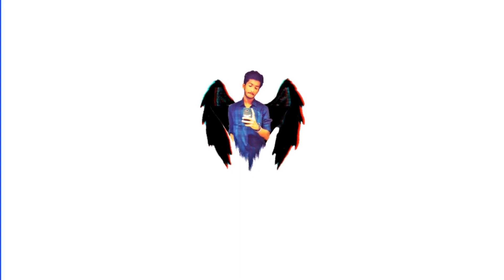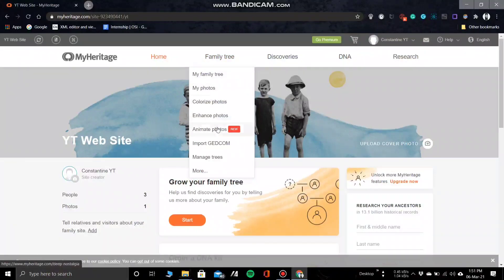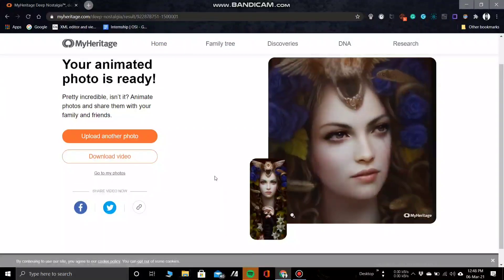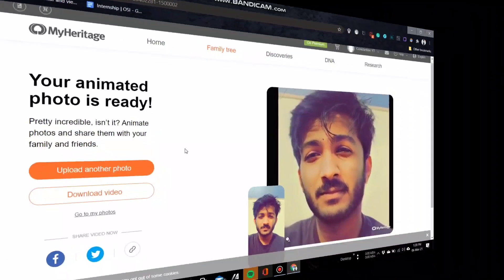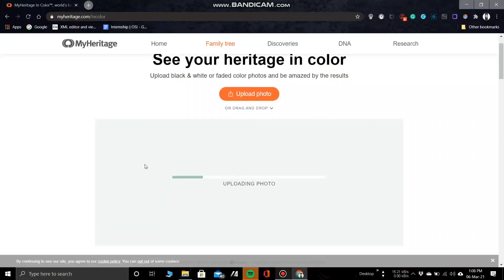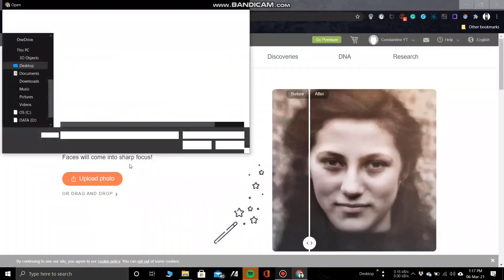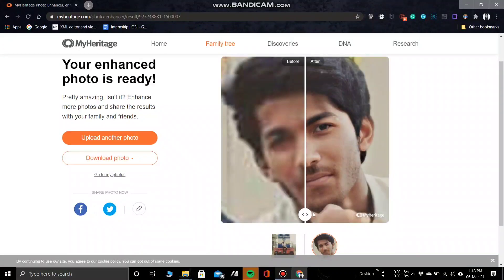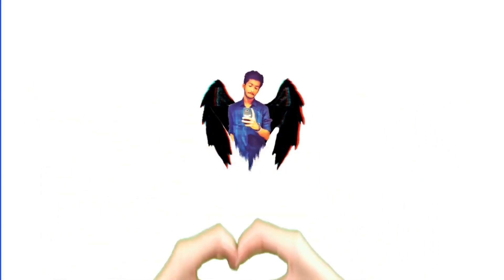How to Animate Photos using MyHeritage Website | Convert Photos into videos | Enhance Old Photos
This is an overview video on how to use MyHeritage website and MyHeritage App. The website helps in converting Photos into Videos, (Animate Photos) and also helps in colorization and enhancement of old photos.